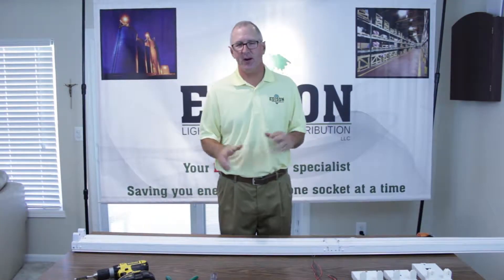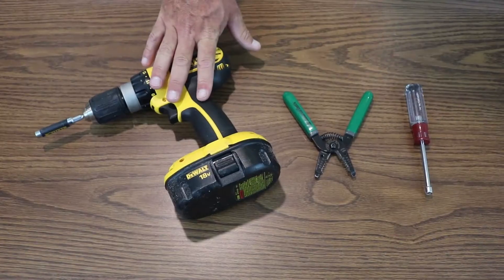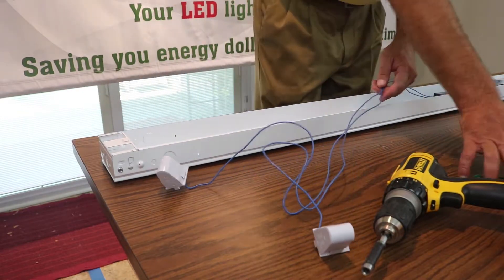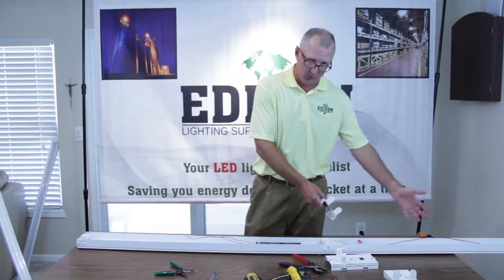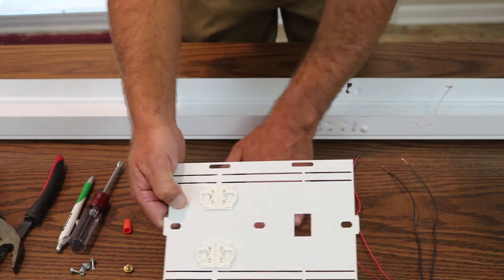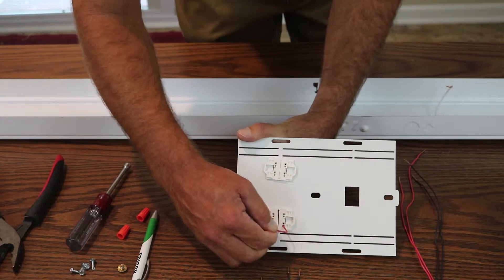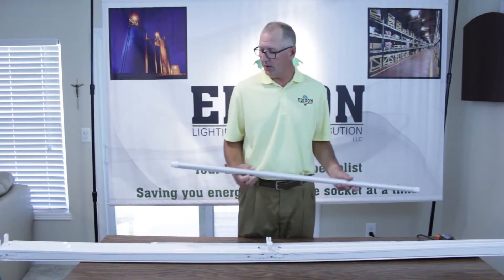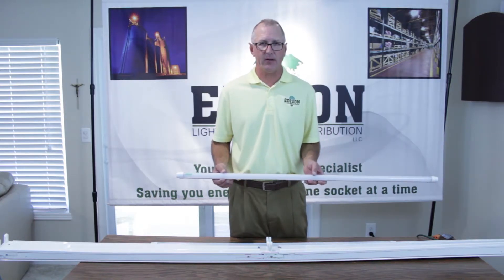LED: How to retrofit 4-foot or 8-foot flourescent fixture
Edison Lighting Supply shows you how to retrofit 4-foot or 8-foot flourescent fixtures for LED